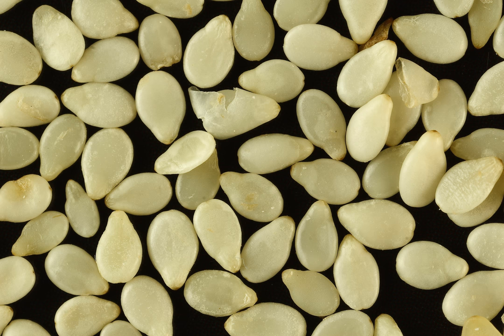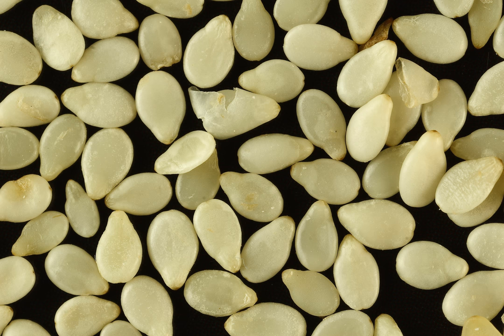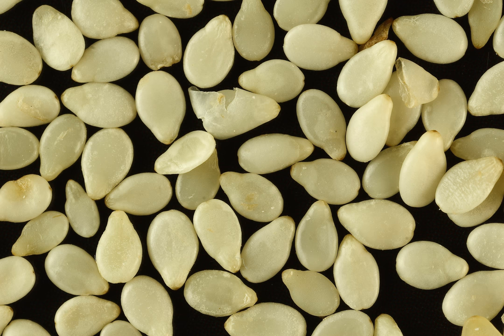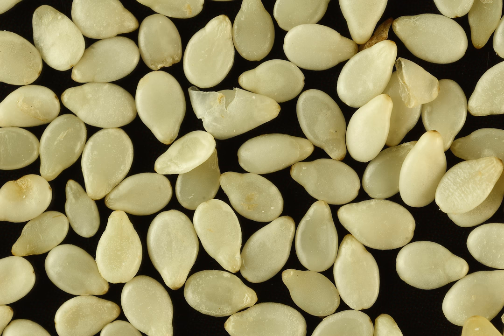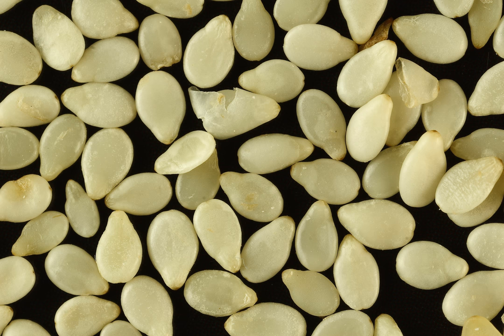List of sesame seed dishes | Wikipedia audio article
This is an audio version of the Wikipedia Article:
List of sesame seed dishes

SUMMARY
This is a list of notable sesame seed dishes and foods, which are prepared using sesame seed as a main ingredient. Sesame seed is a common ingredient in various cuisines, and is used whole in cooking for its rich, nutty flavor.